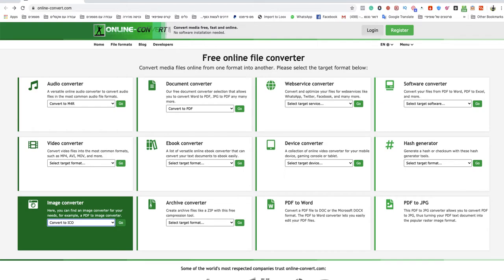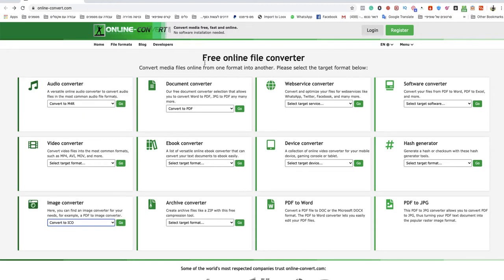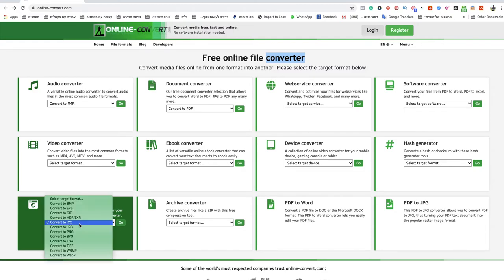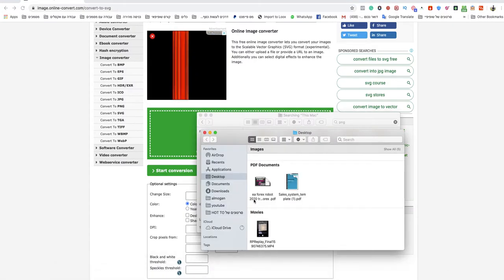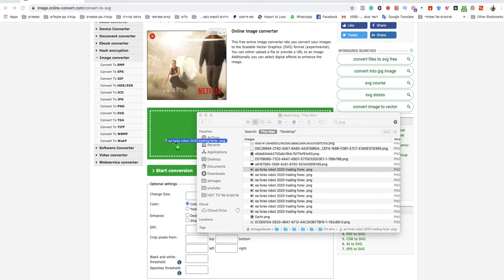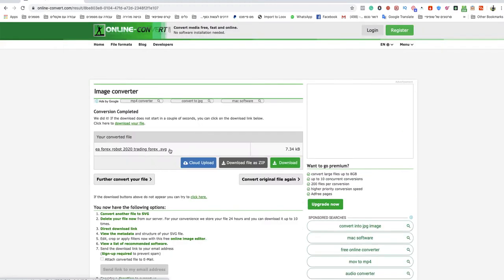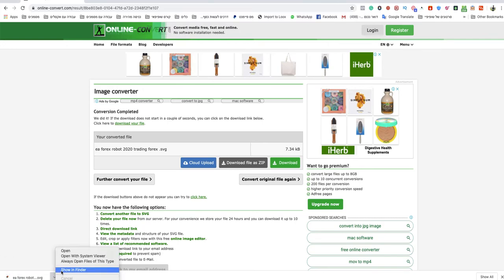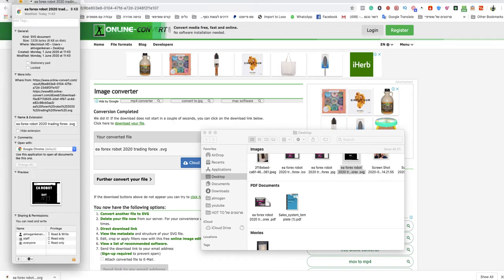how to convert png to svg file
If you looking to know how to convert png to svg file easy and quick.
So this video is for you! Today its so easy to convert png to svg you only need to follow simple steps and you done!